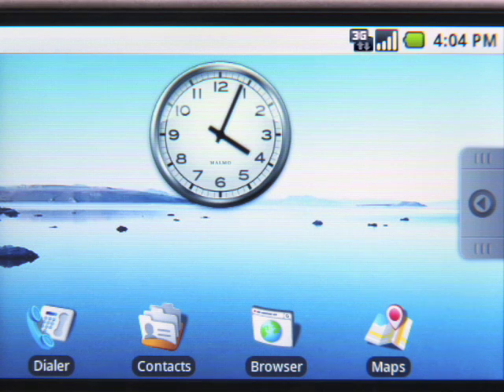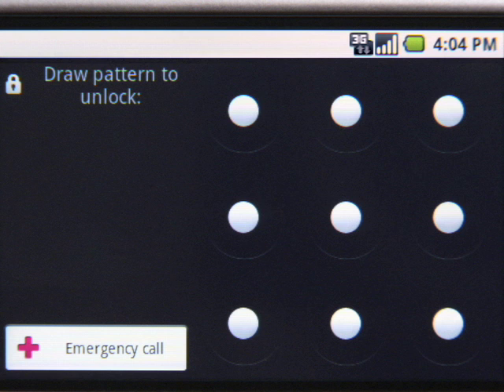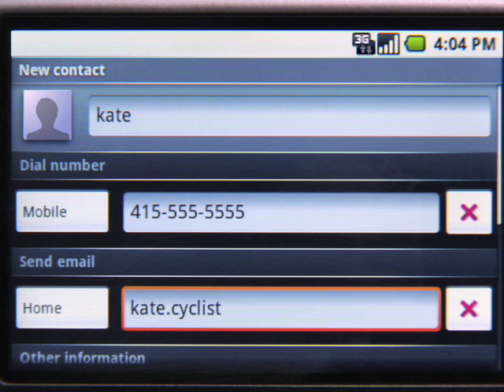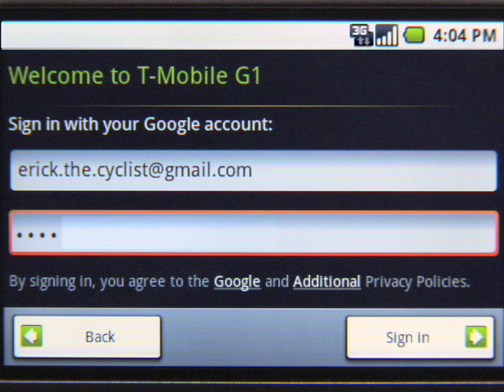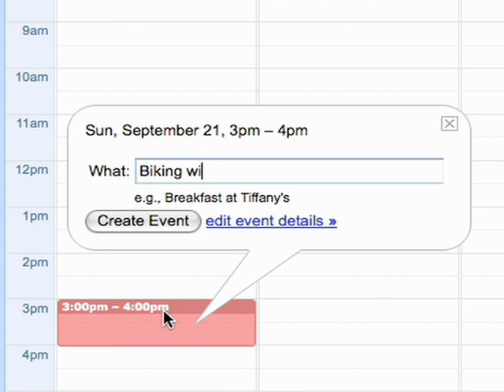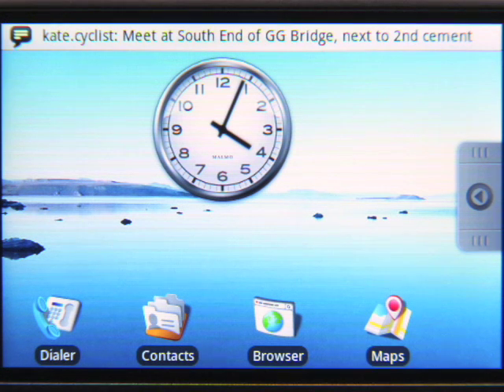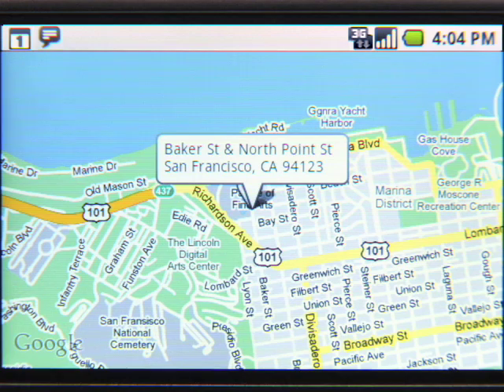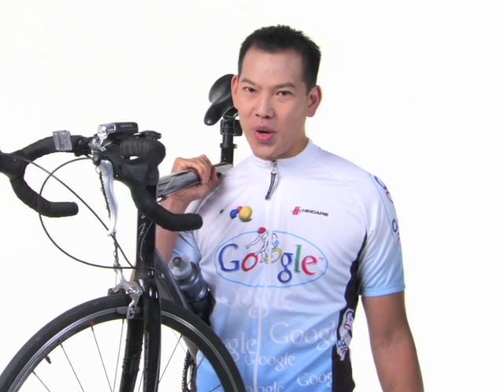Google Mobile Products on Android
An overview of Google products on the world's first Android-powered phone, the T-mobile G1.